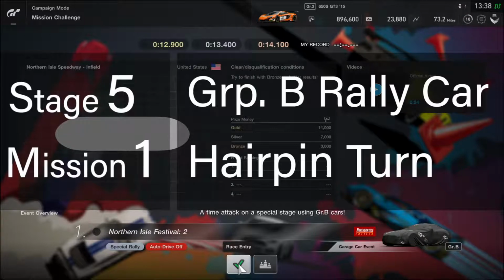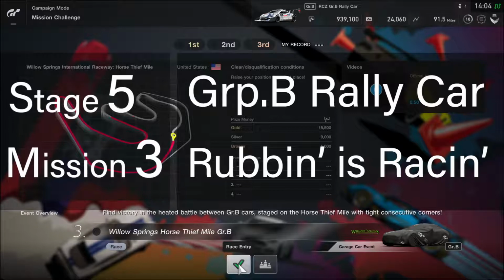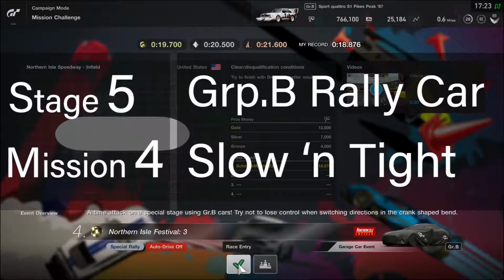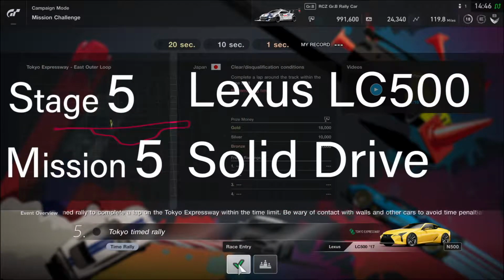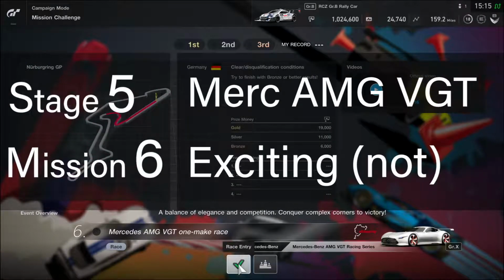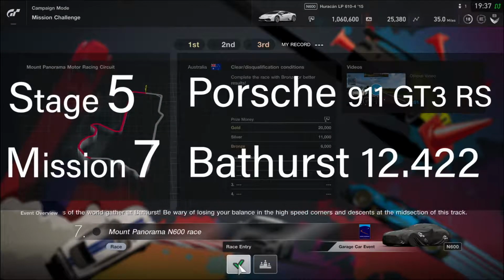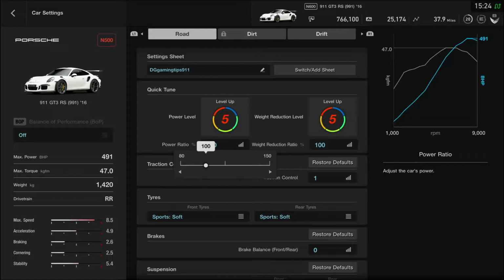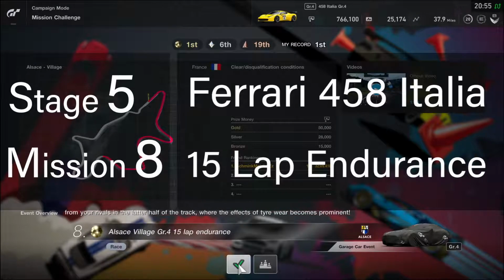Gran Turismo Sport - Stage 5 Mission Challenges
Gran Turismo Sport - Mission Challenges - Stage 5 - Key tips for how to get easy Gold medals and fast times and on the 8 mission challenges of stage 5.

Console: PS4 Pro